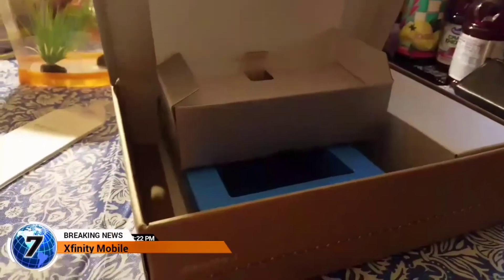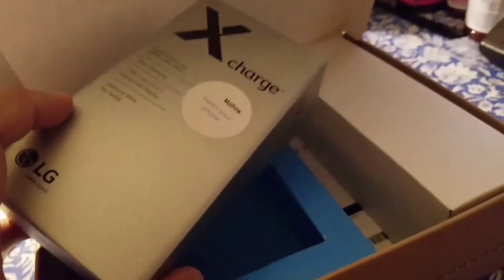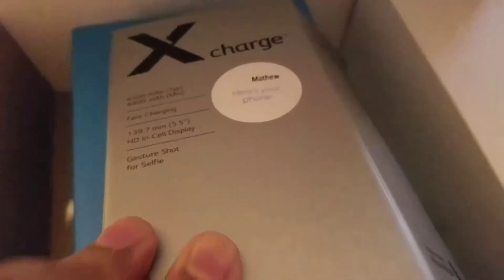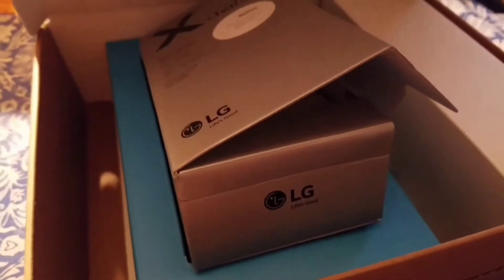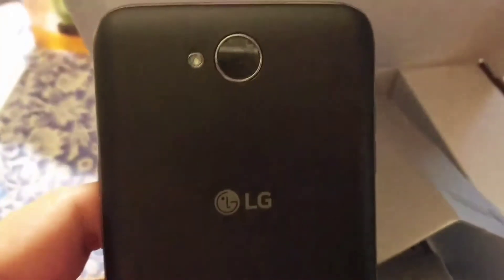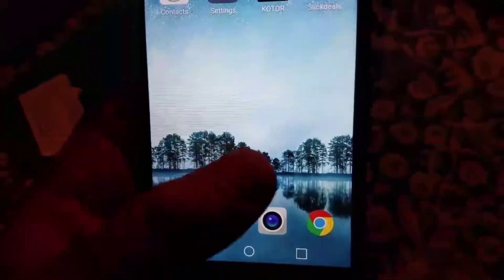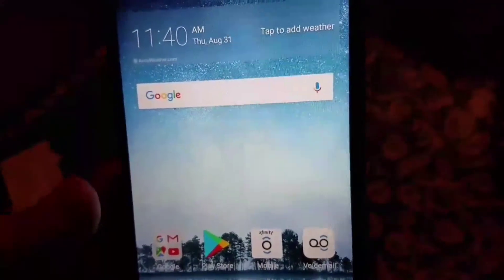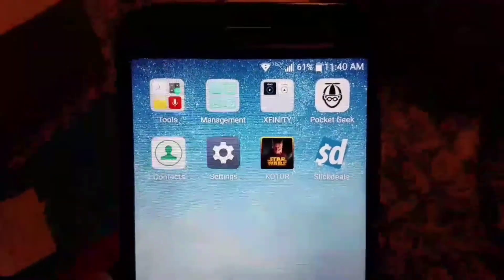Xfinity Mobile (Comcast) Overview LG X Charge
**The X Charge is back up to $180 total or $7.50 per month for 24 months**

I received my LG X Charge, join me and take a quick look at what Xfinity Mobile has to offer.

Comcast is offering $200 off all of their phones until 9/13, this includes the new Galaxy Note 8 which comes to $760 total rather than the $960. You can lease their phones or pay up front it's up to you.

Grab this LG X Charge for $1 plus tax, runs Android 7.0, 1.4GHZ quad core snap dragon, 2GB of ram, 16GB of on board storage, this is a very decent phone for your average everyday user.

Xfinity Mobile offers Comcast Internet customers free unlimited talk and text for up to 5 lines and 100MB of data between the 5 lines. For more data you can pay by the Gig (GB) at $12 per GB or get unlimited at $45 per month and this is for each line.